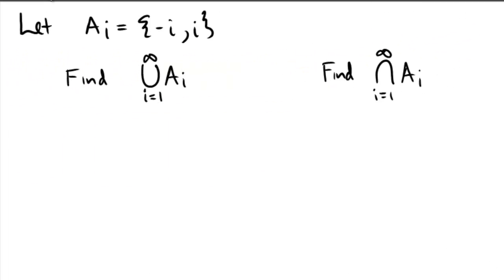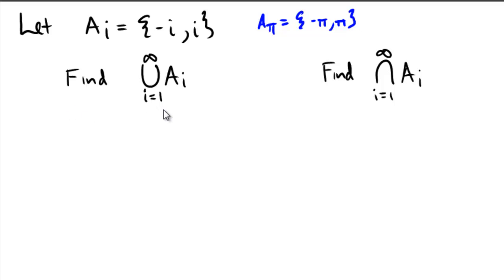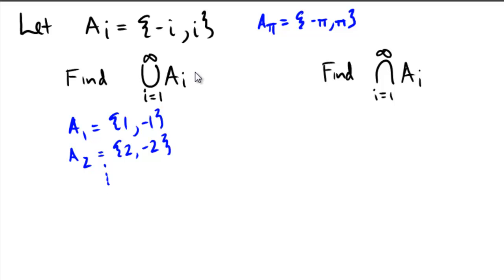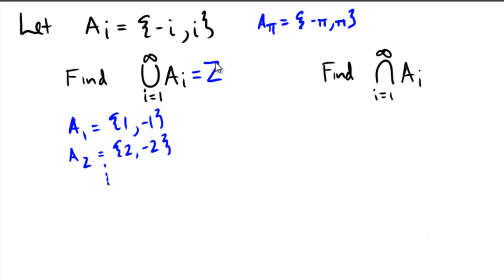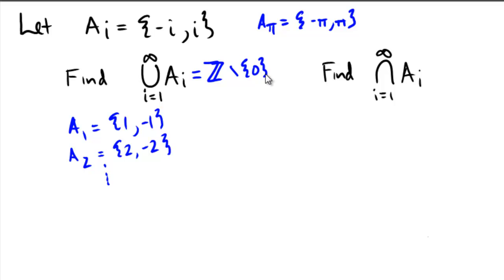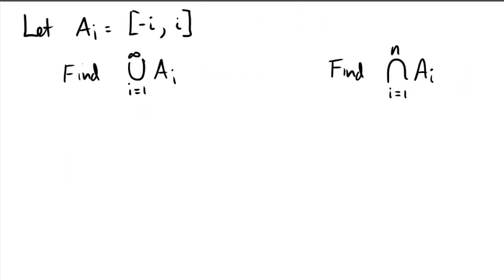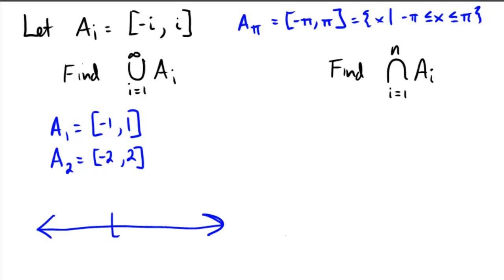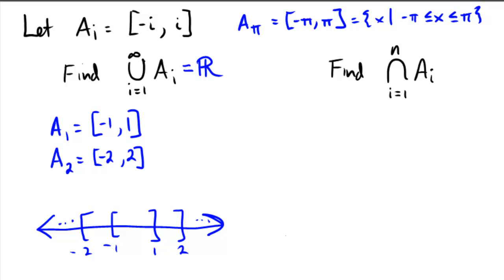Performing an indexed union and intersection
In this video two examples of infinitely indexed unions and intersections are performed